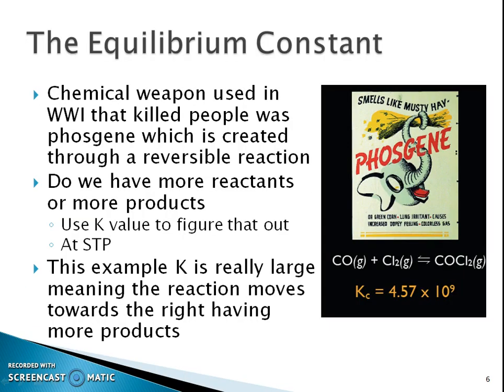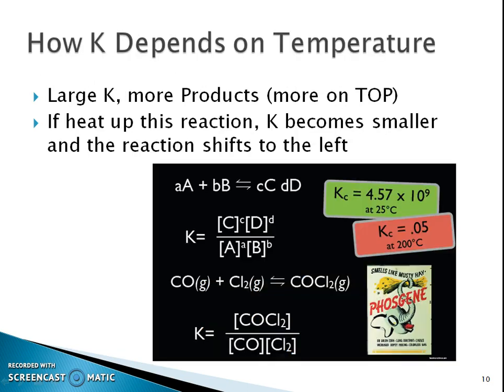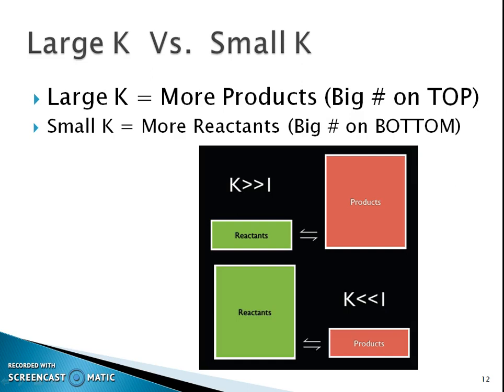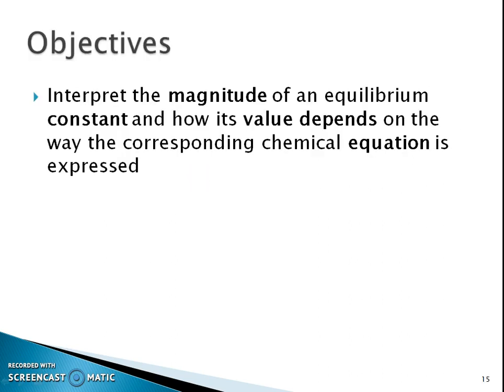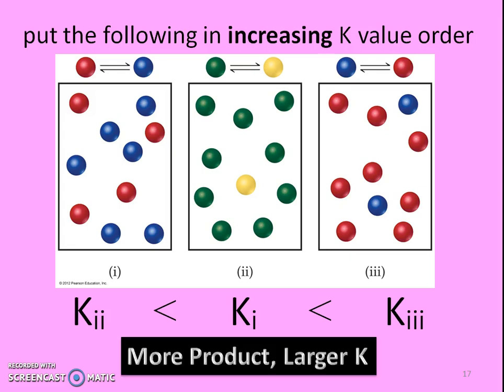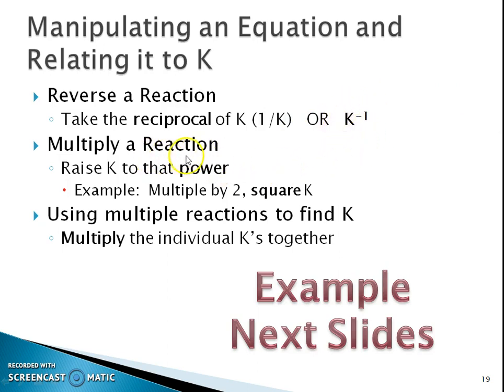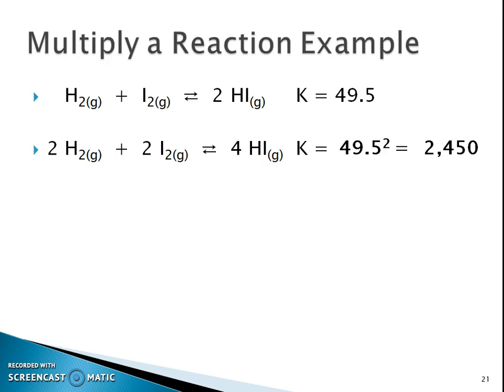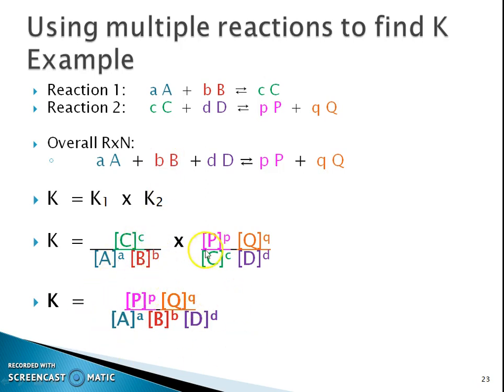Understanding and Working With Equilibrium Constants (AP Chemistry Section 15.3)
This video goes over the magnitude of equilibrium constants and how they relate to an equilibrium reaction, how to manipulate an equation and how that affects K (the equilibrium constant), and how to add equations together and what to do with the K's (the individual equilibrium constants for each reaction).